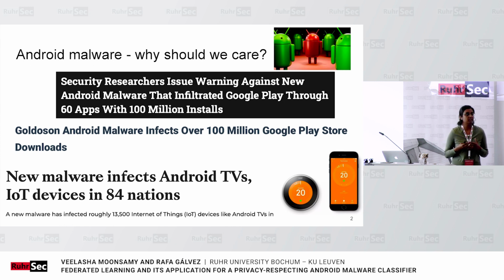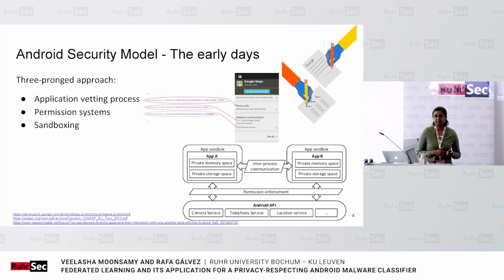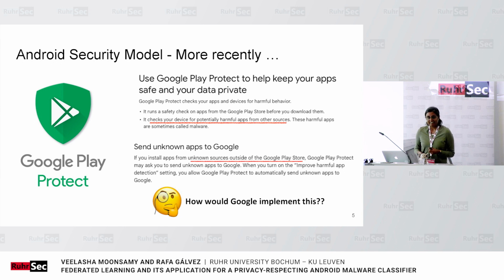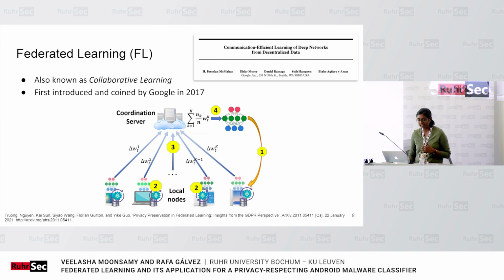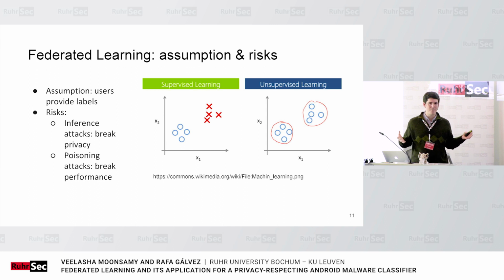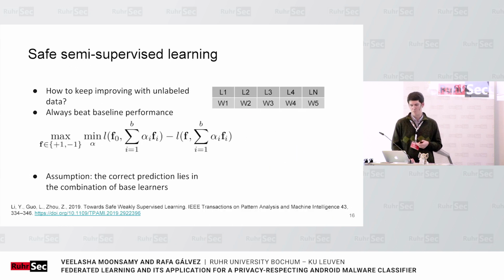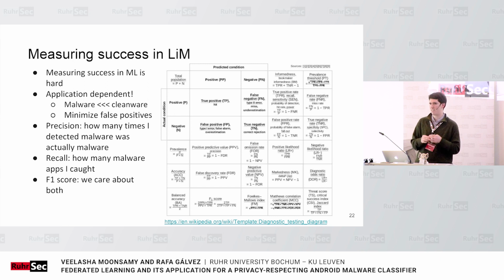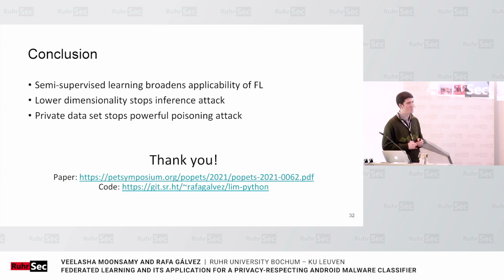RuhrSec 2023 // Federated Learning and Its Application..., Veelasha Moonsamy and Rafa Gálvez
RuhrSec is the annual English speaking IT security conference with cutting-edge security talks by renowned experts. RuhrSec is organized by Hackmanit.
🔽 More information …

Talk // Federated Learning and Its Application for a Privacy-Respecting Android Malware Classifier

Abstract // Federated Learning (FL) has gained popularity as a mechanism to address privacy threats in the training process of a machine learning model. Instead of sharing raw data, users can share locally trained models to stop service providers from getting access to their personal information. FL has been deployed in a popular Android application, the Gboard mobile keyboard, and researchers are investigating new ways to make it more accurate and more secure.

In this talk, we introduce the basics for understanding FL and discuss three important shortcomings of vanilla FL. First, users are required to provide the system with ground truth to enable local training in their own devices. Second, the introduction of malicious users to the federation may break the integrity of the model in order to lower performance. And third, an honest-but-curious service provider may break user privacy by attacking their individual models. Our solution is based on semi-supervised machine learning techniques that, on the one hand, allow users to learn from their unlabeled data, and on the other hand, reduce the attack surface of the federated model.

We demonstrate the feasibility of our design by implementing LiM, an Android malware classifier that is resistant against poisoning and inference attacks while providing state-of-the-art results without user supervision. We end by giving an overview of potential applications of LiM beyond malware detection.

Biography // Veelasha Moonsamy is a tenured research faculty at the Chair for System Security at Ruhr University Bochum in Germany. She was previously an Assistant Professor in the Digital Security group at Radboud University (The Netherlands) and was briefly affiliated with the Software Systems group at Utrecht University (The Netherlands) in 2018. She received her PhD degree in 2015 from Deakin University (Australia). Her research interests revolves around security and privacy for embedded devices, in particular side- and covert-channel attacks, malware detection, and mitigation of information leaks at application and hardware level.

Biography // Rafa Gálvez is a recent PhD graduate from the COSIC research group at KU Leuven working on privacy engineering for AI. He is interested in delivering high-quality, state-of-the-art AI products that respect user privacy and solve real-world needs of as many (vulnerable) people as possible.

Speakers //
Veelasha Moonsamy